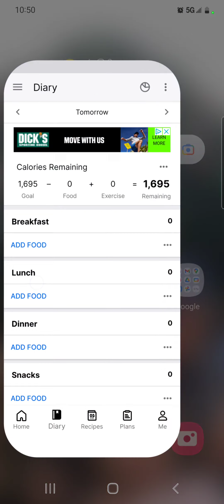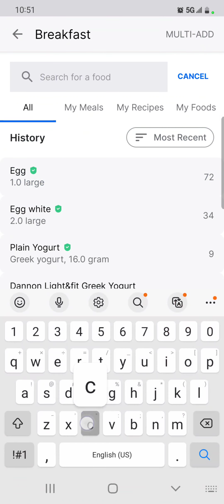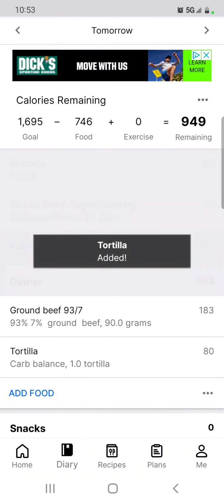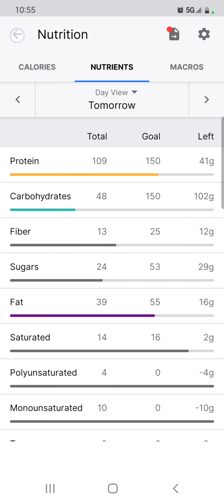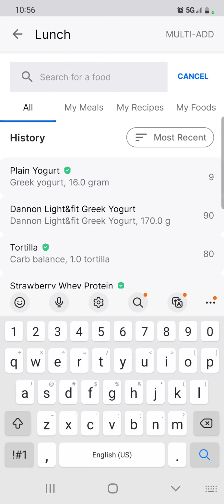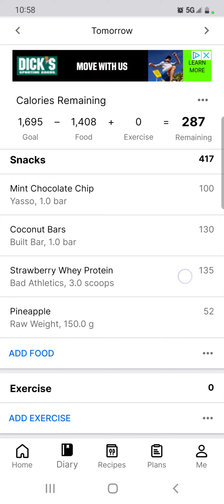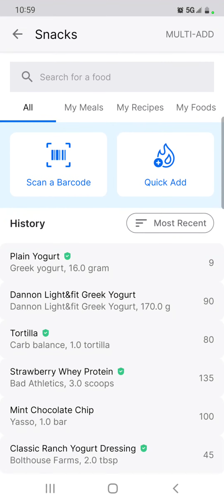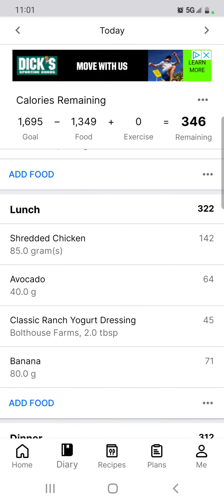Tracking my macros in MyFitnessPal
This video shows how I use MyFitnessPal to help track my macros each day.